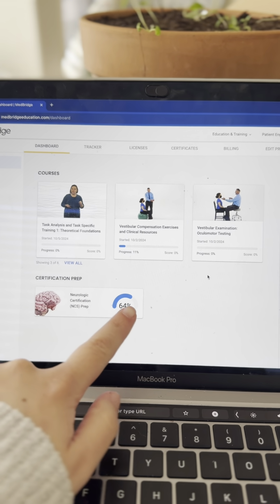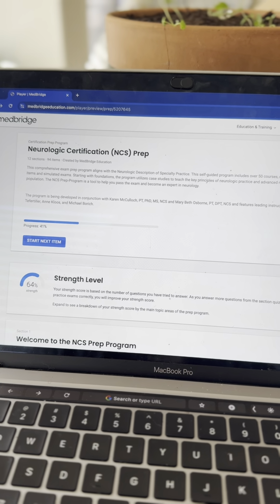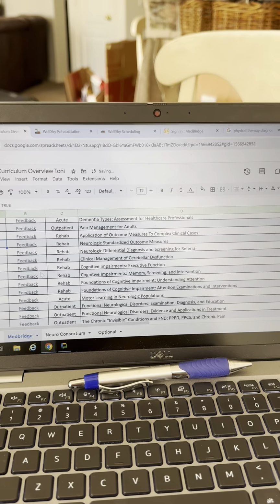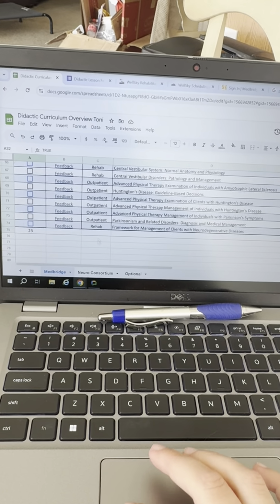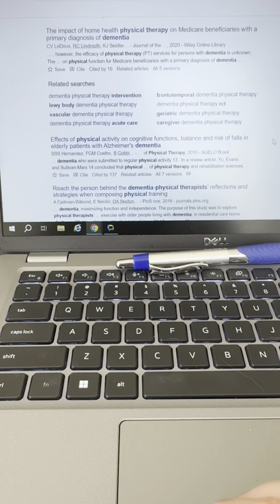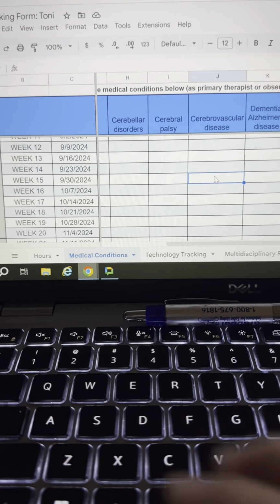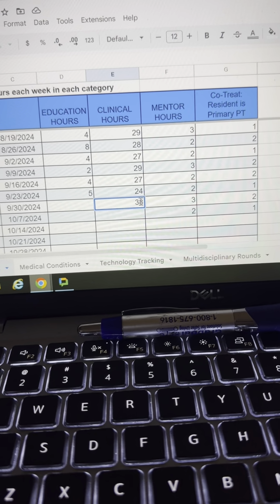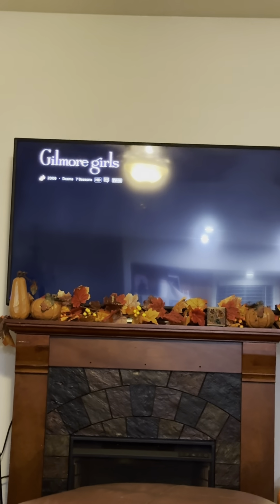Resident PT / DITL / Weekend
See what a weekend in the life is like for a Neurologic Resident PT.